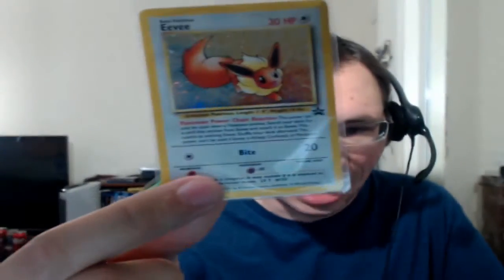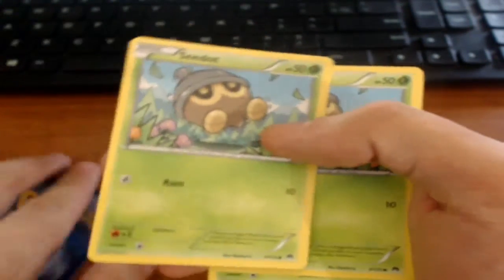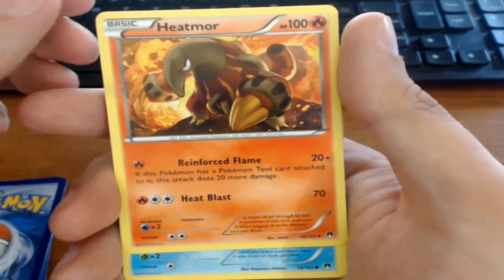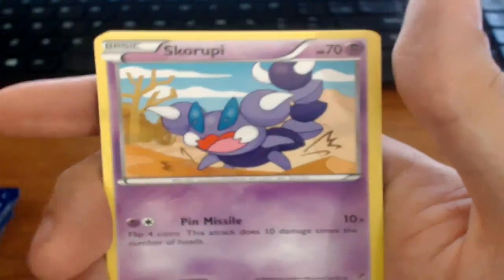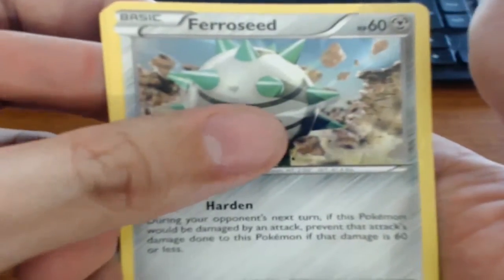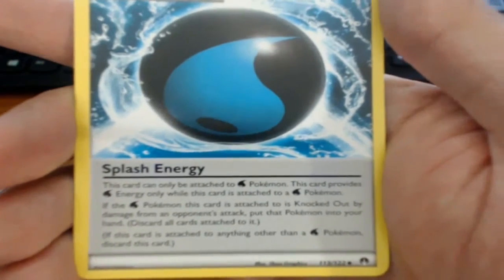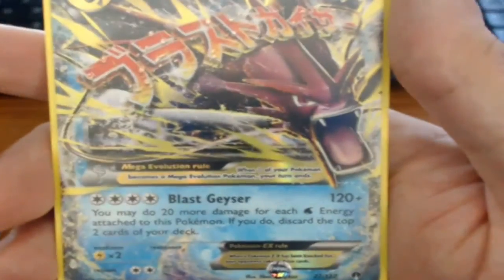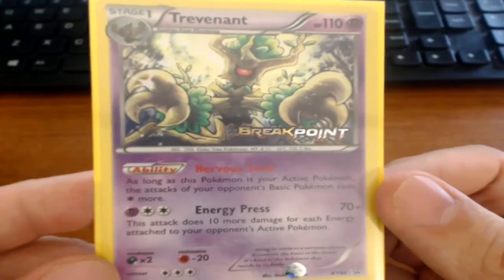POKEMON TCG BREAKPOINT PRE RELEASE IMPRESSIONS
What's up Youtube? PokéKaos here with my first ever Pokemon TCG pre release impressions. This Breakpoint pre release was really fun and an awesome experience, and I will definitely try and go back to for future ones.